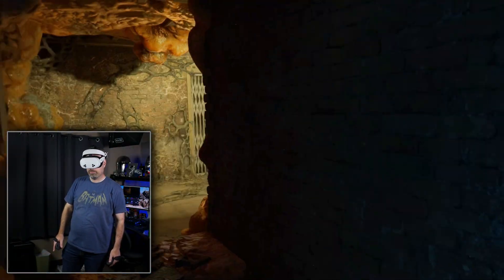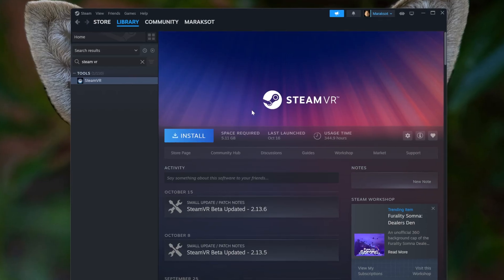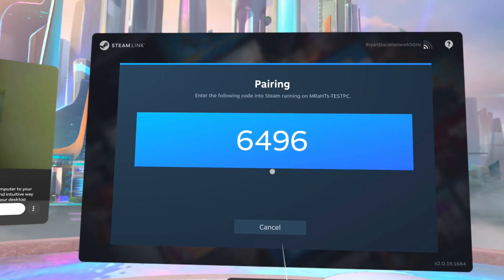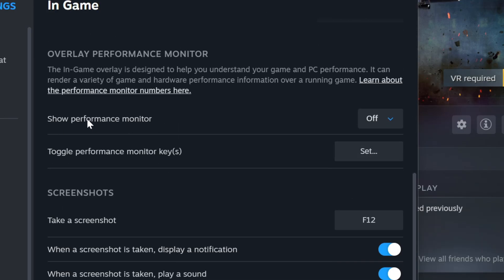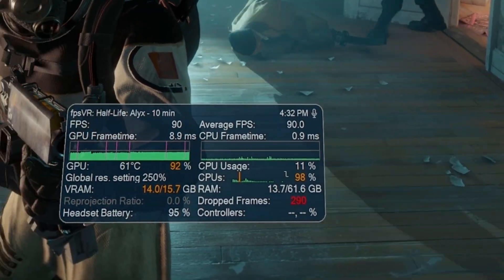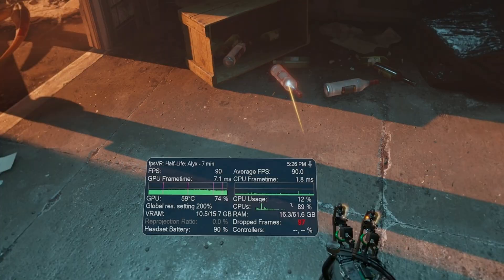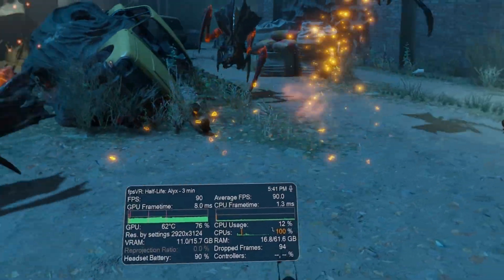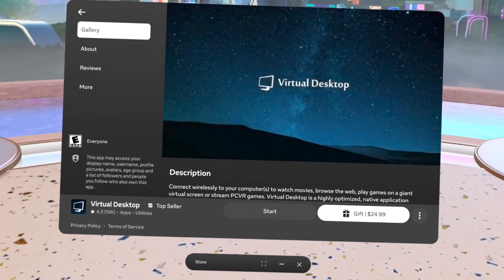How to Play Steam VR Games WIRELESSLY on Quest 2, Quest 3 & Quest 3s | SteamLink Setup & Tutorial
Learn how to play PC VR wirelessly on your Meta Quest 2, Quest 3, or Quest 3s using Steam Link in this step-by-step setup and tutorial! 🎮 In this video, you’ll discover how to connect your Quest headset to your PC without cables, install and configure Steam and SteamVR, fine-tune your performance with FPSVR, and get the smoothest gameplay possible. Perfect for anyone switching from Air Link (ALink) or looking to optimize their wireless PC VR experience.

✅ What you’ll learn:

How to install and set up Steam Link on your Quest and PC

How to connect and pair your headset for wireless PC VR

How to adjust refresh rate, resolution, and performance settings

How to monitor performance with FPSVR for smooth gameplay

If you want the best wireless PC VR experience on your Quest headset, this guide will show you everything you need.

If you're curious about the headstrap I'm using in this video, it's the Kiwi Design H4 Boost which you can check out on Kiwi Designs store

Chapters:
0:00 – I'm gonna make a few assumptions...
0:53 – first steps
1:51 – starting Steam Link for the first time
2:44 – Steam VR refresh rate & render resolution
3:21 – You're gonna want to consider this
4:22 – I've got a problem
5:04 – monitoring our performance (FPSVR)
6:22 – Dialing it in
7:18 – Steam Link's greatest weakness
7:54 – Virtual Desktop anyone?